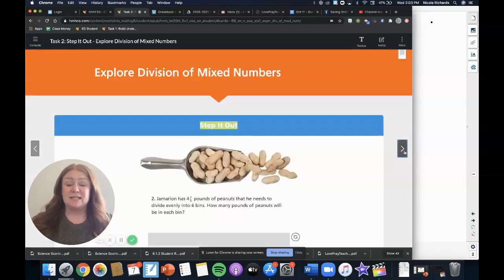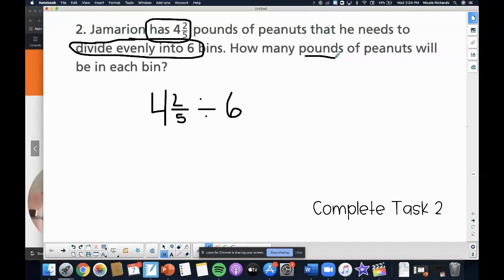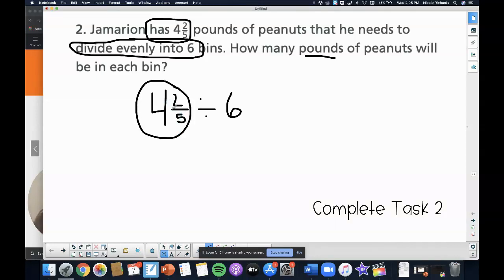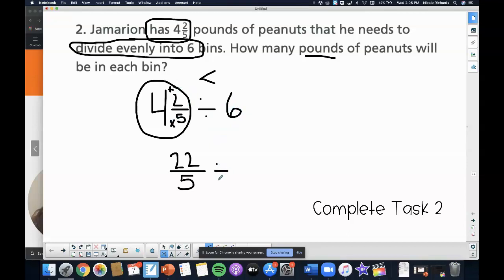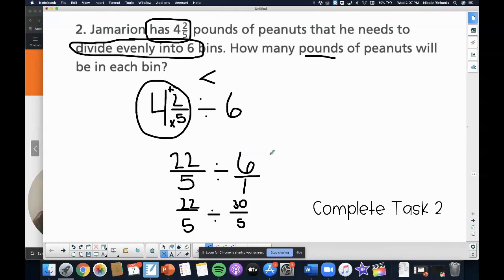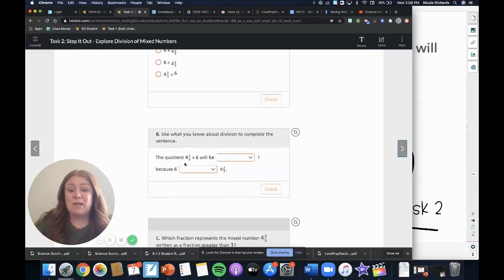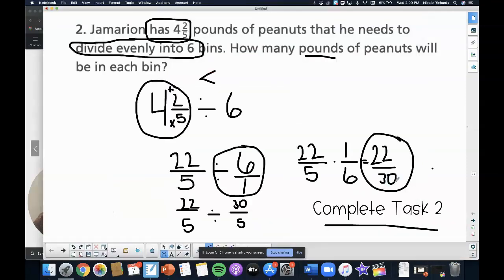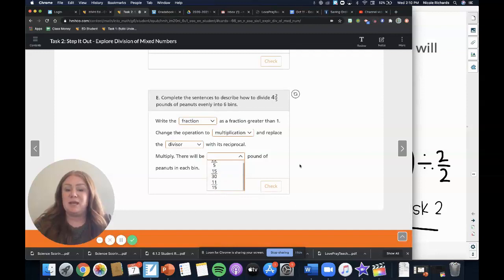3.3 Task 2 Explore Division of Mixed Numbers